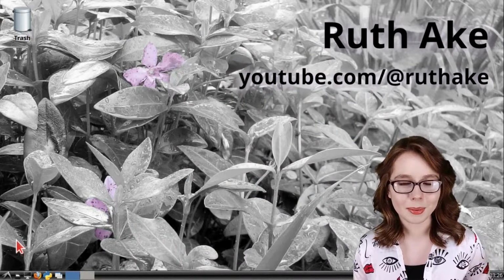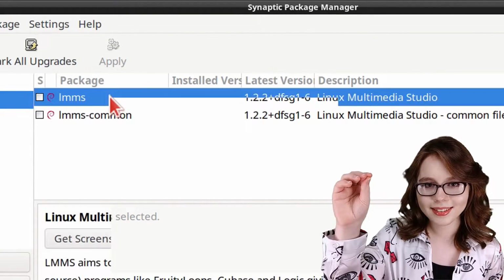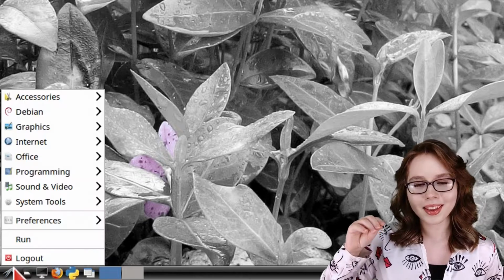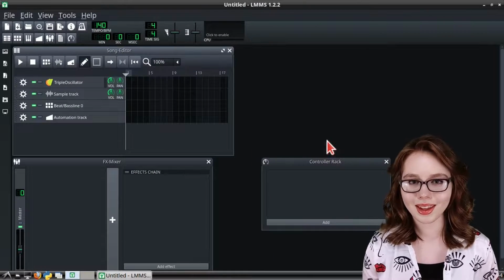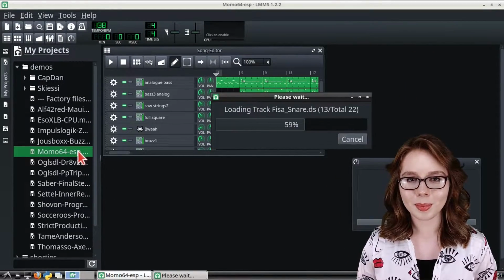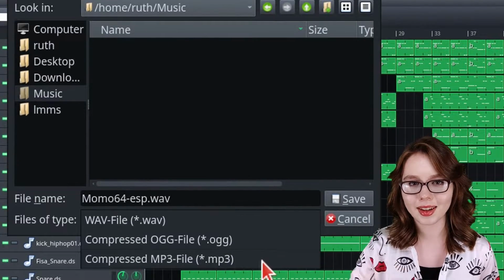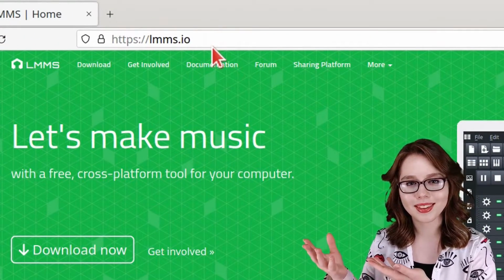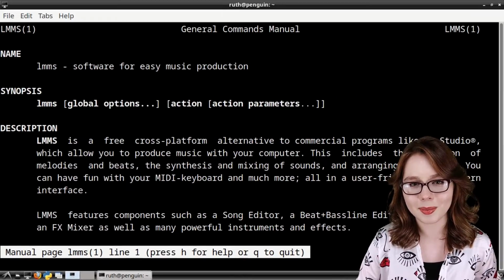Install LMMS On A Chromebook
LMMS, formerly known as Linux MultiMedia Studio, is a full music production studio. This video covers how to install LMMS in a Linux desktop on a Chromebook.

The Chromebook Guide to Google Linux: 2nd Edition (Companion Book)
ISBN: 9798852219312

Chapters:

0:00 Intro
0:28 Install LMMS
1:32 Start Up LMMS
2:26 LMMS Demos
3:00 Export Project As An Audio File
3:47 Documentation
4:27 Companion Book
4:35 Outro

Enjoy LMMS!